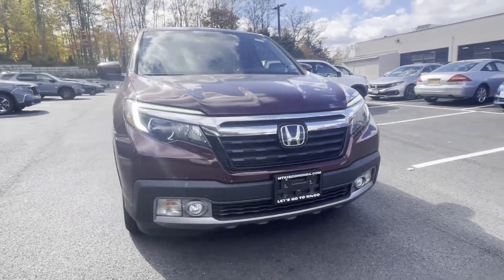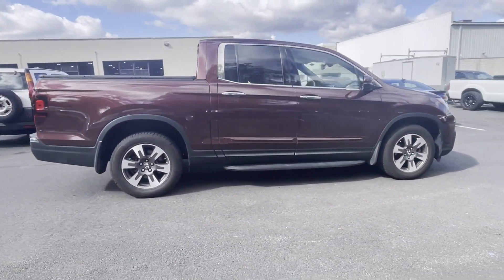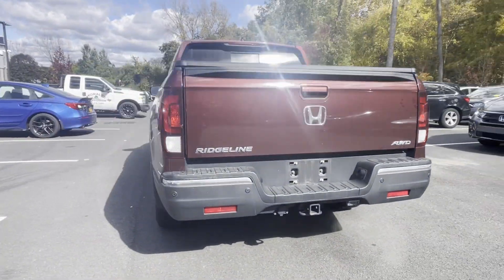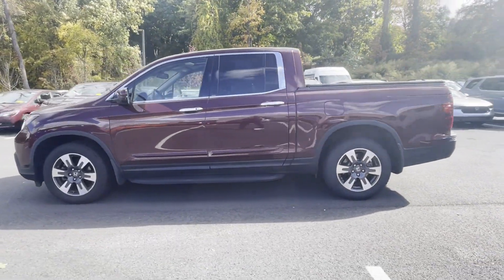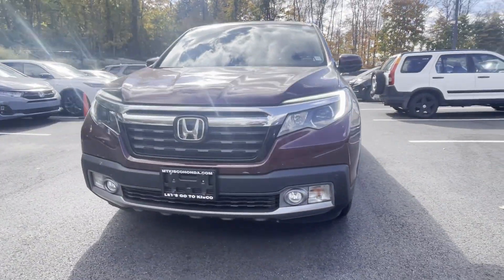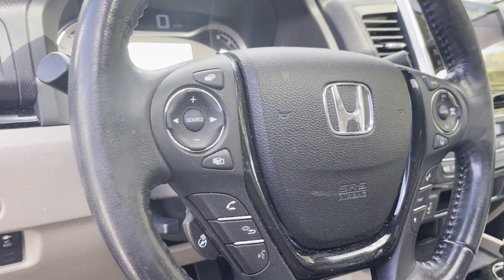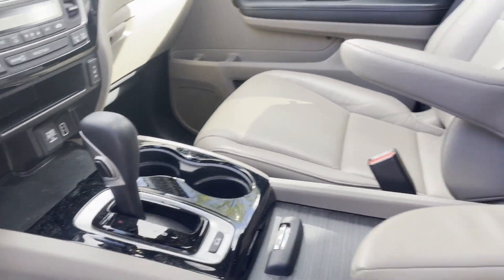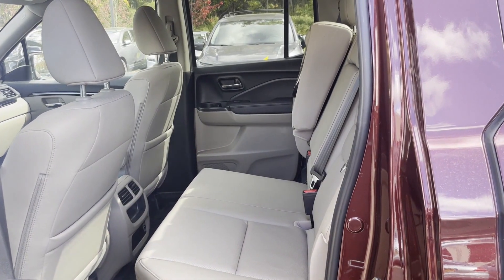Used 2019 Honda Ridgeline RTL-E 5FPYK3F77KB028179 Mt Kisco, Bedford Hills, Tarrytown, White Plains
2019 Honda Ridgeline RTL-E 5FPYK3F77KB028179 Video

This 2019 Honda Ridgeline RTL-E 5FPYK3F77KB028179 is full of phenomenal features such as: